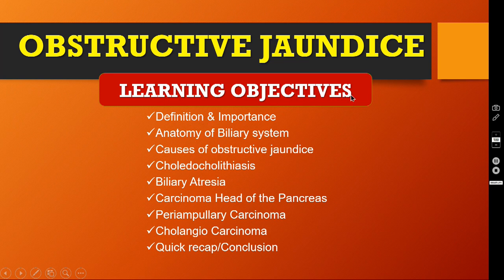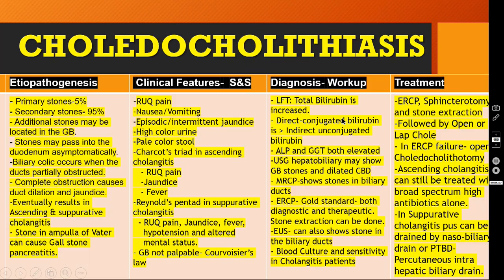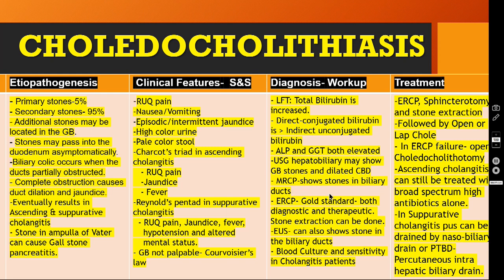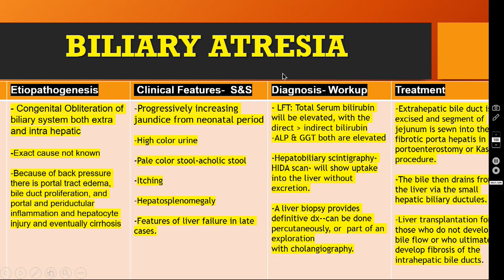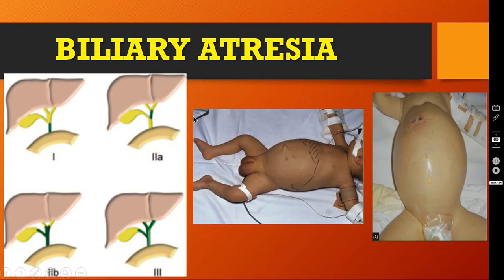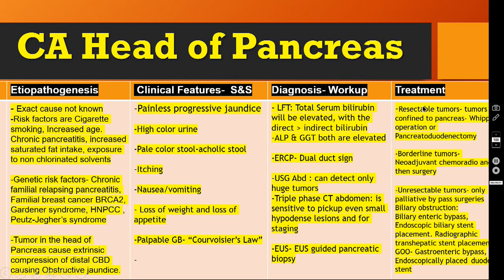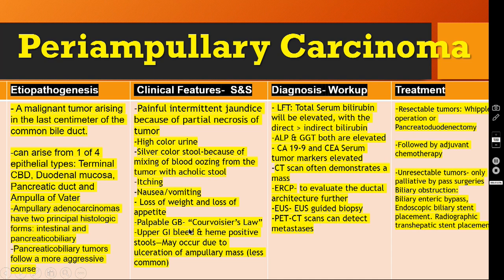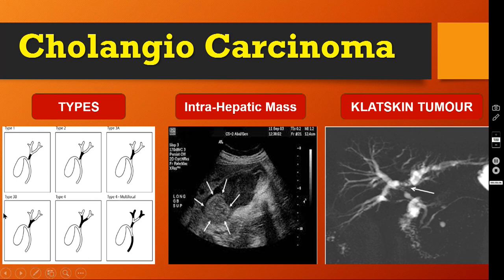OBSTRUCTIVE JAUNDICE / PROBLEM ORIENTED APPROACH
• Today I am uploading a video, on OBSTRUCTIVE JAUNDICE- Problem Oriented Approach.
• In this video, I have discussed about the various causes of Obstructive Jaundice in detail like Choledocholithiasis, Biliary Atresia, Carcinoma head of Pancreas, Periampullary carcinoma and Cholangiocarcinoma. Hope you will enjoy this video. You can watch all my teaching videos in the following